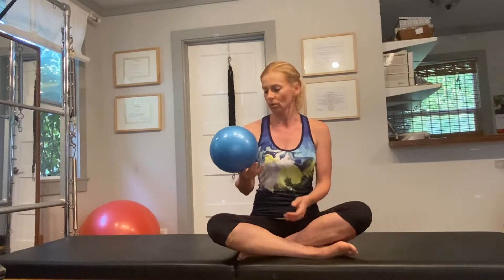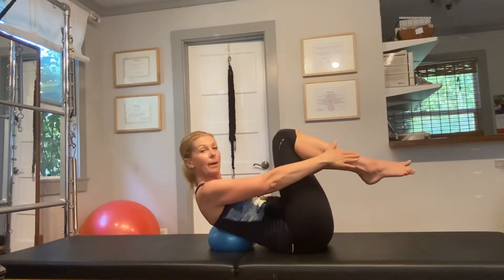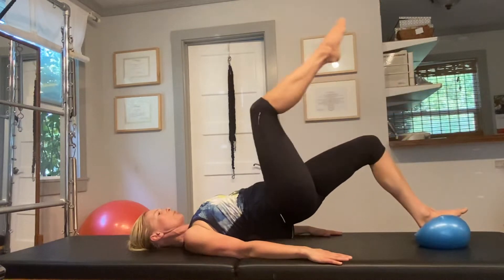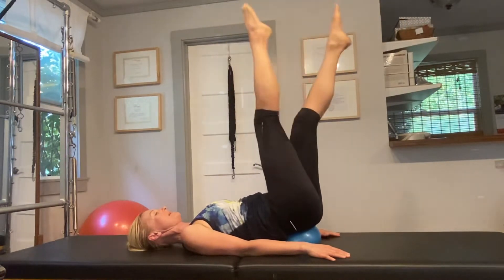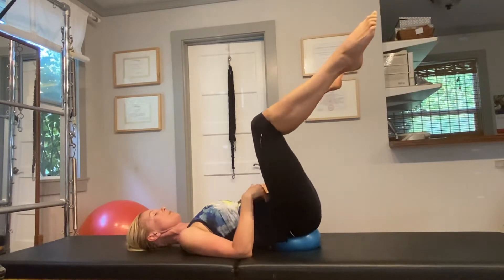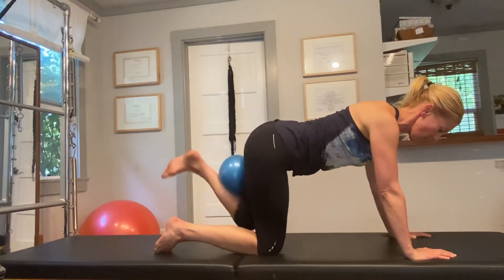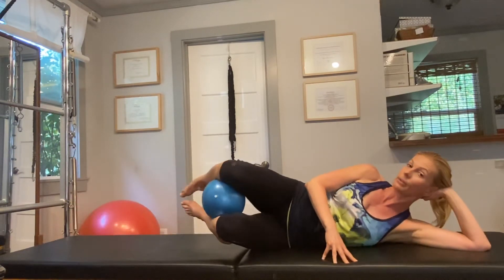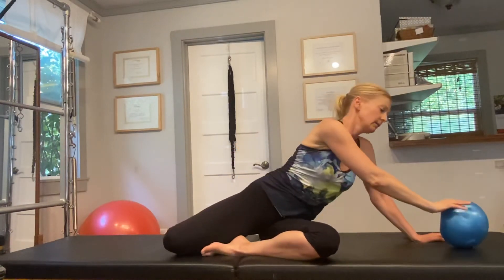Strengthening - 10 Minute Home Workout with a Playground Ball